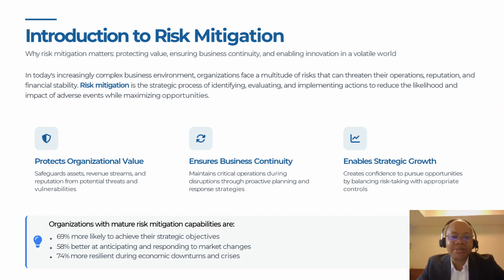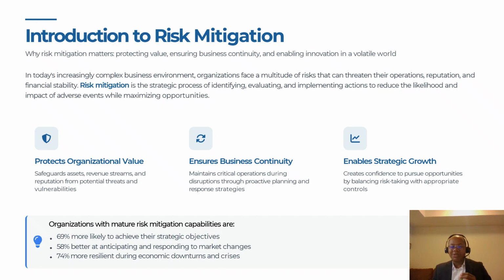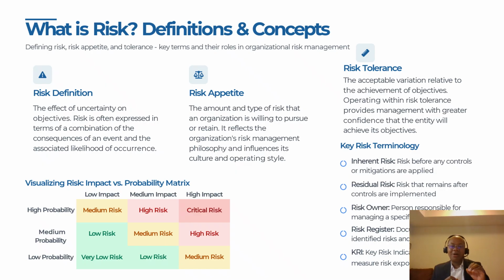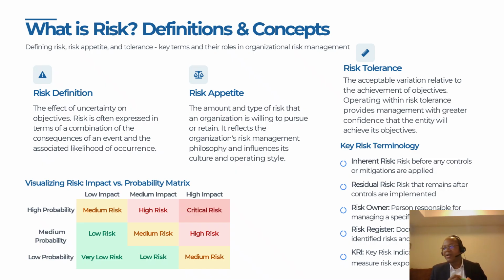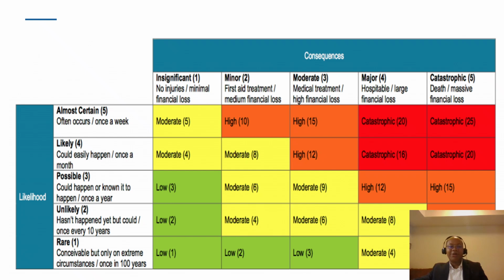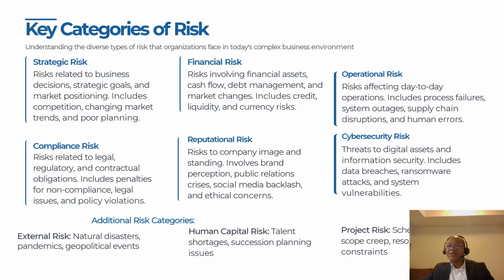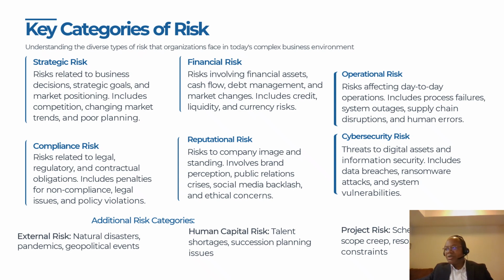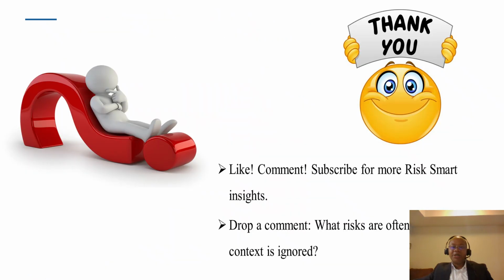Risk Mitigation Trategies & Insights - Lesson 1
This presentation explores key risk mitigation strategies and practical insights for managing uncertainty. It highlights proven approaches to identify potential threats, minimize impact, and strengthen resilience, equipping businesses and individuals with tools to navigate challenges and secure long-term success.